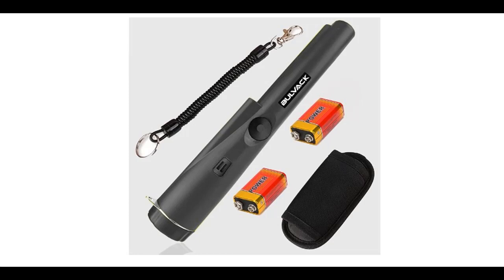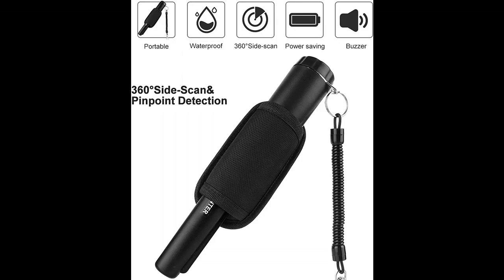BULVACK Metal Detector Pinpointer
Overview/Details/Reviews| BULVACK Metal Detector Pinpointer, Professional Handheld Pin Pointer Wand, 360° Search Treasure Pinpointing Finder Probe with Belt Holster for Adults and Kids

BULVACK Metal Detector Pinpointer, Professional Handheld Pin Pointer Wand, 360° Search Treasure Pinpointing Finder Probe with Belt Holster for Adults and Kids